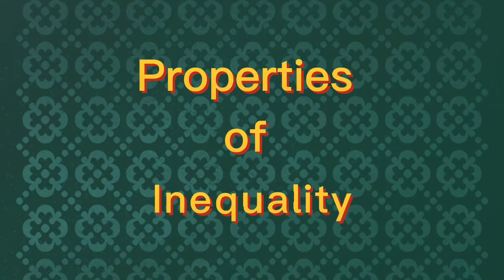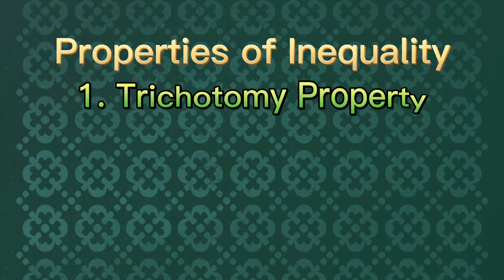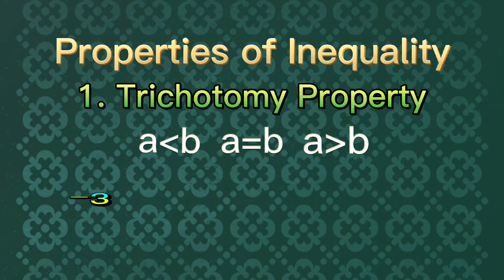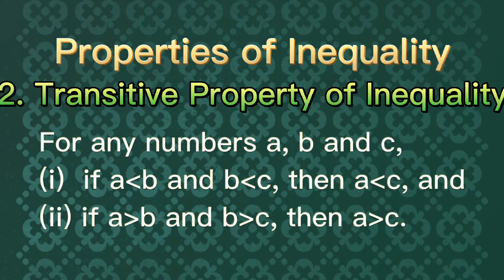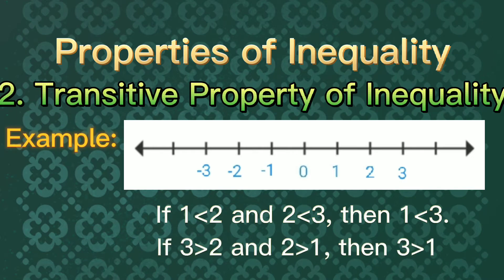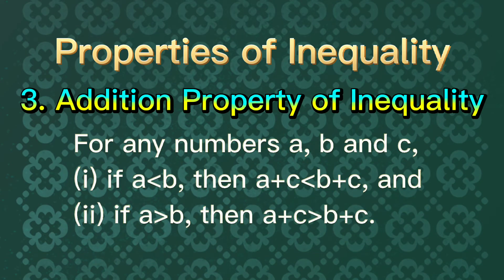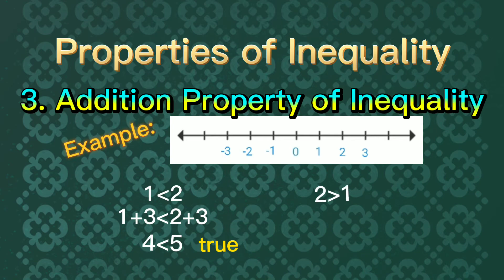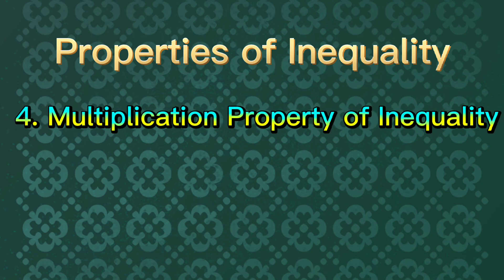Properties of inequality I can't forget || Sir Mathigo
Properties of lnequality

1. Trichotomy property
2. Transitive property
3. Addition property
4. Multiplication Property

First three properties are discussed in the video except multiplication property of inequality. It will be discussed in the next video. But, the link will be posted below.